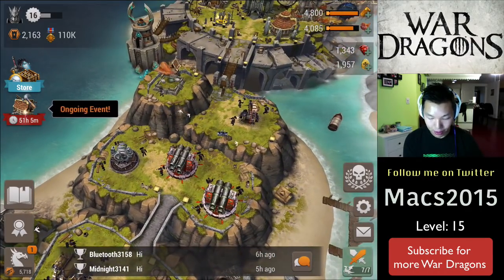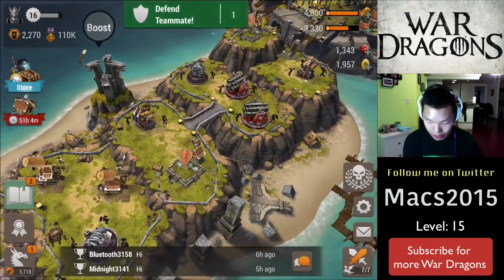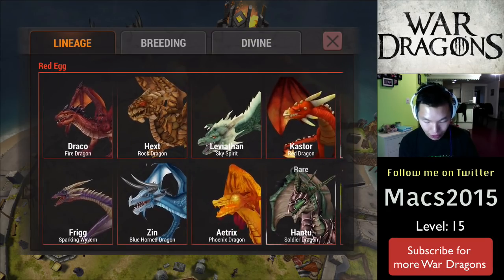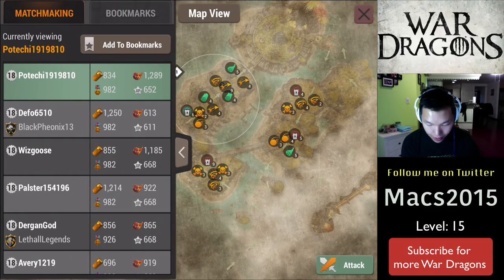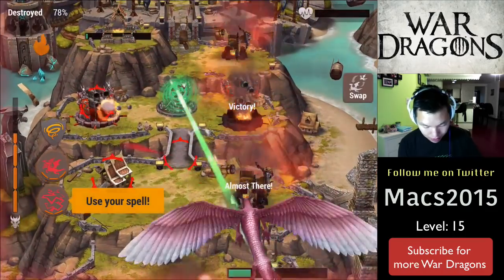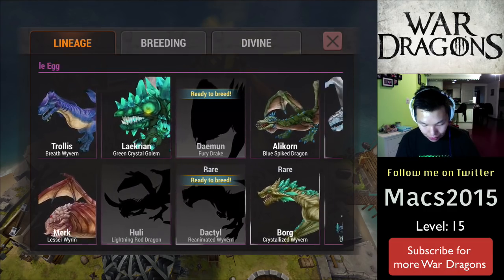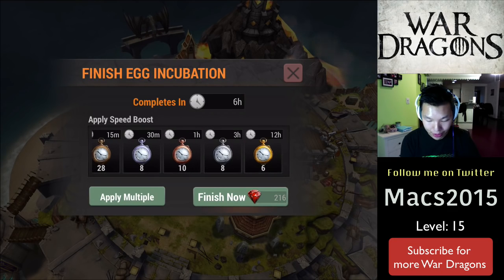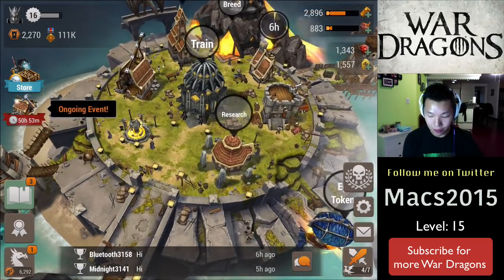War Dragons Episode 1 : My New Game!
This is the first video of my newest favorite game, war dragons! i've been playing it for a little over 2 weeks now and i love it so i decided to share it out here!

war dragons